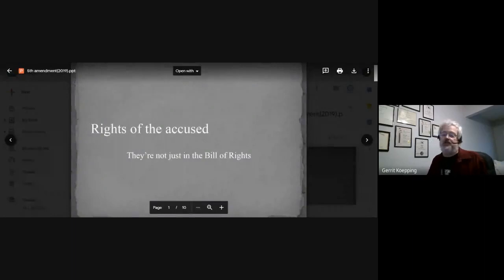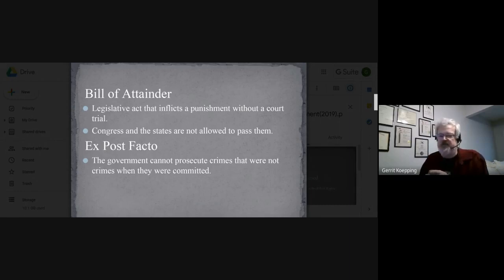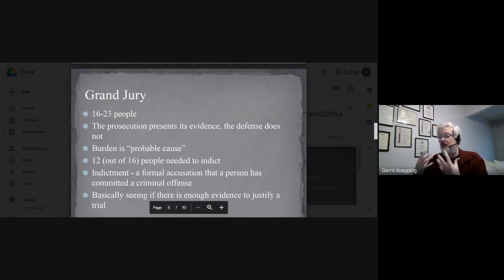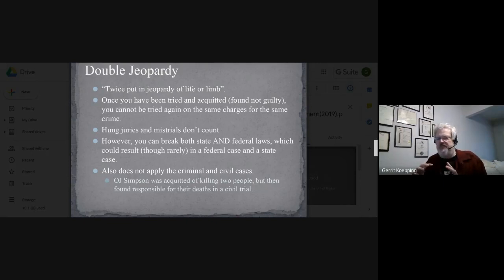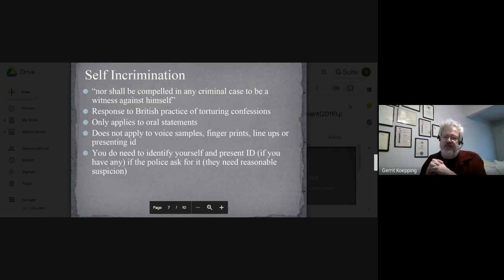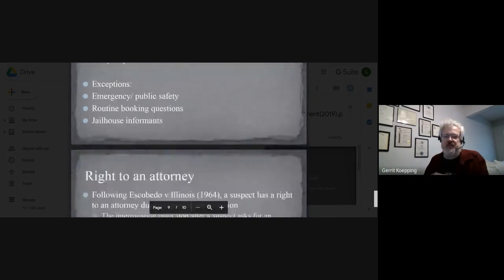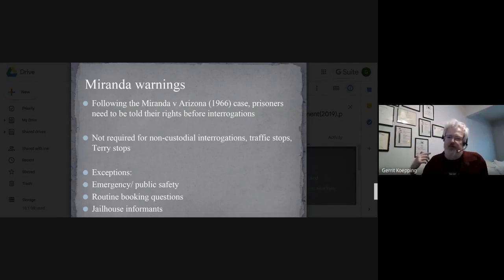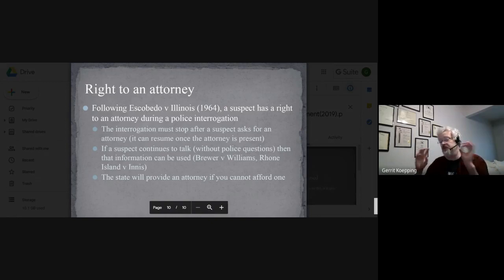Con Law/USHG -- Rights of the accused